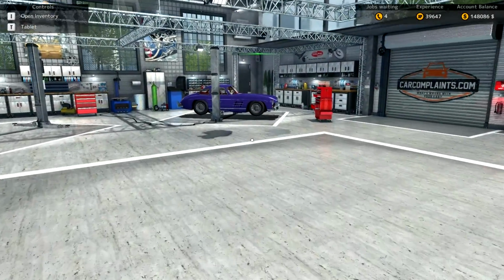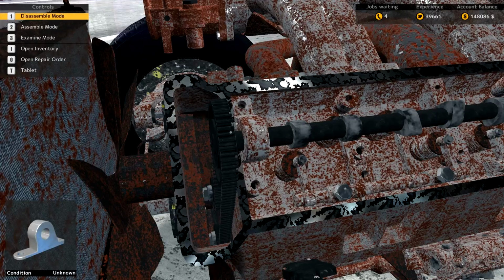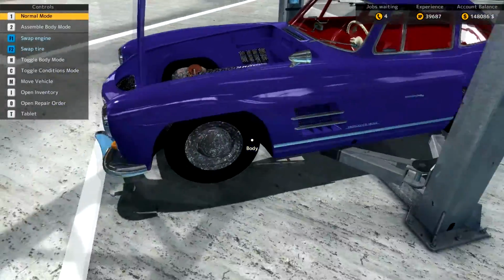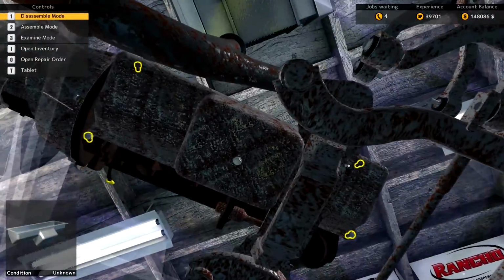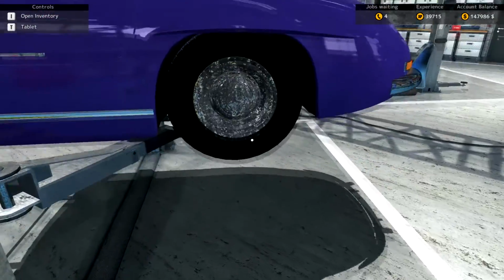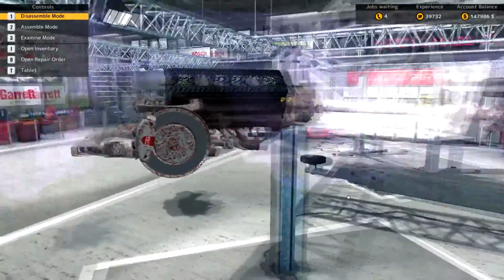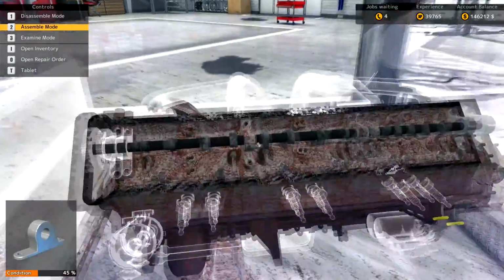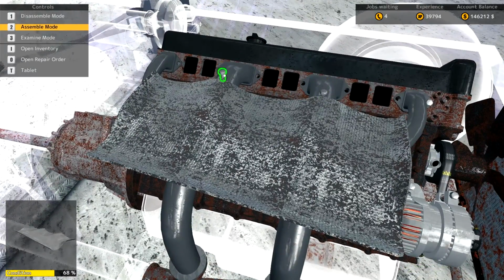Car Mechanic 2015..Ep8...15 Minute MakeOver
The Mercedes benz 300sl gets a make over today.